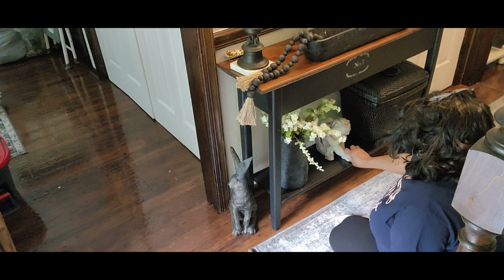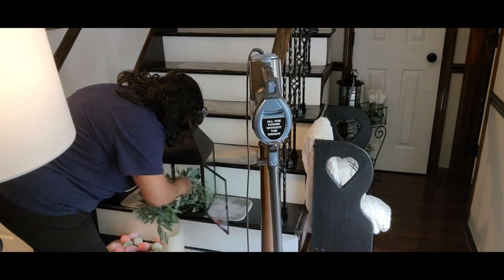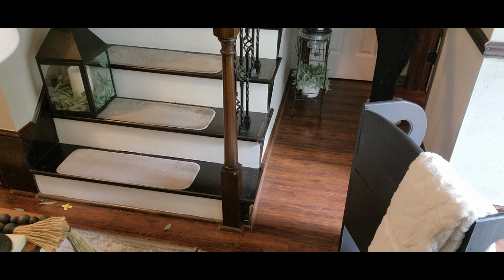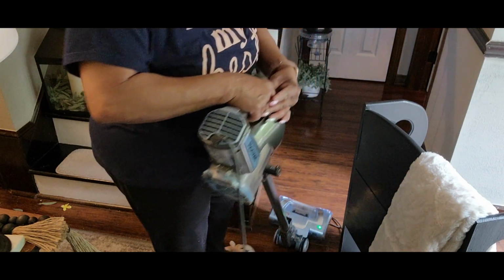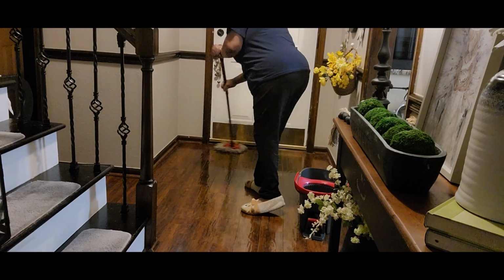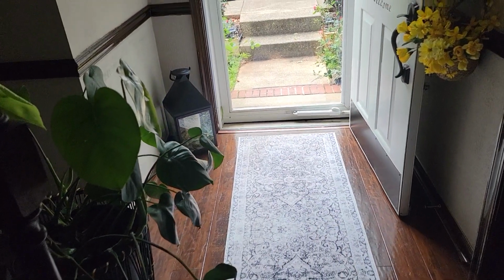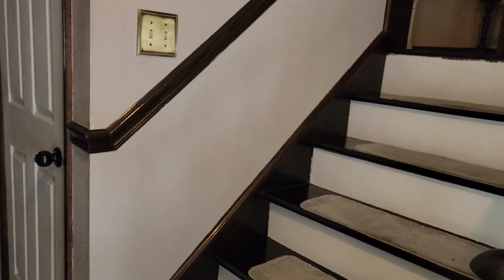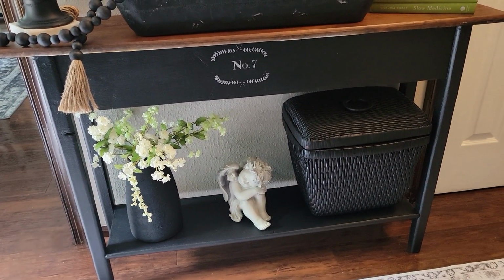NEW Summer Entryway Reset/summerentry2024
Hello friends. Today I am resetting my entryway for summer. It's sweet, clean, cozy, and inviting. You don't want to miss it.
Come on in, get cozy, and be inspired. Or put me on your TV and relax and enjoy. I'm glad you're here and I'll see you in the comments.
Remember to watch the video in its entirety. Hugs & Blessings.
Rechargeable Lightbulb
About This Video:  Today Clearissa is resetting her entryway for summer.
Check out the video, leave a big thumbs up, and be sure to watch the video till the very end, and come back each week for another inspirational video. You'll like what you see.
Christmas Entry:
 Christmas Decorate With Me 2023/Entry...
Plant Flowers With Me/Spring Deck Refresh/Cozy Lifestyle On A Budget Organize With Me/Closet #1 Organization 2020 Cabinet Refresh - Changing Out Plastic Containers For Glass Storage Containers
Free Cleaning Checklist:
Let's Get Social:
What You Should Do Next:
Remember to show some love by hitting that big red button, and once you have joined my family, hit the bell, and you will be notified when I upload new videos weekly. Also, give me a big thumbs up, comment, and share the video. And always remember how much I appreciate and enjoy hanging out with you.
What You Should Know:
However, all opinions and ideas are my own. Clicking on and using the links to purchase products does not increase your cost at all, but it does help my channel and is greatly appreciated.
Do you like my music?
Grove: All-Natural Cleaning and Household Products: Get your Grove on...Cleaning Supplies from Grove Collaborative
Avon:
Purchase Avon Products from me c4
Boutique ________________________________________________________________________
C4 Creations: